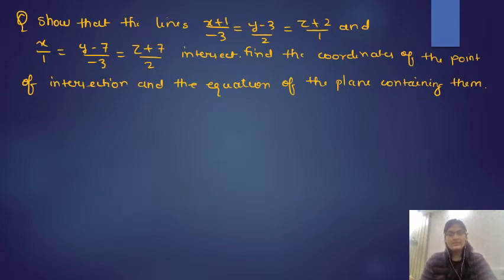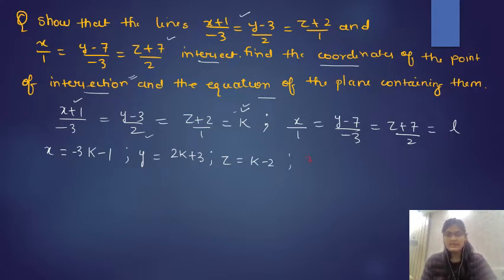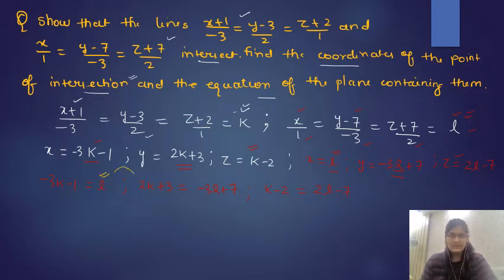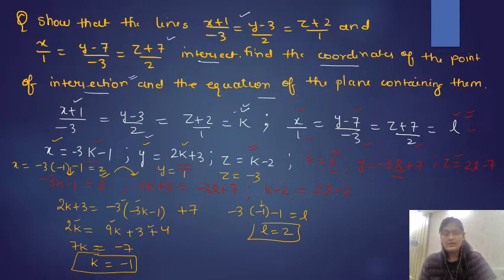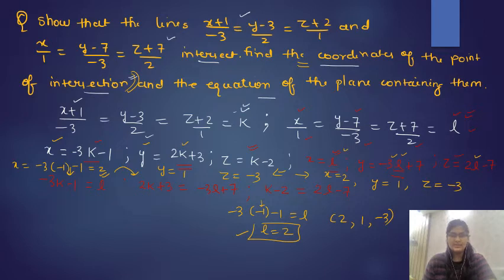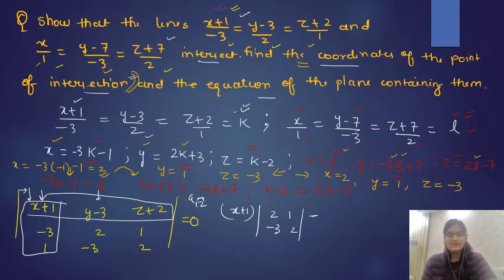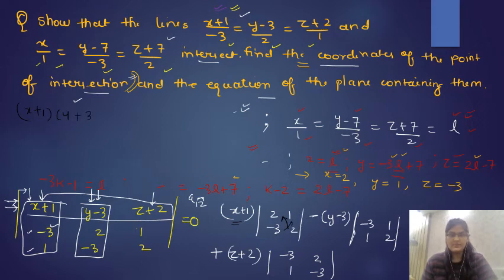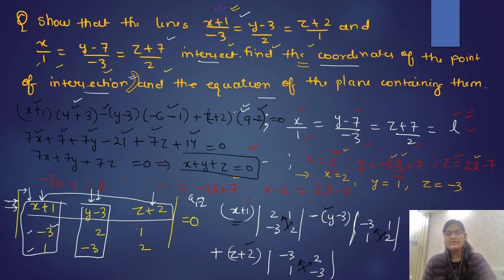Equation of a plane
How to find the point of intersection of two lines and using that how to get an equation of a plane.